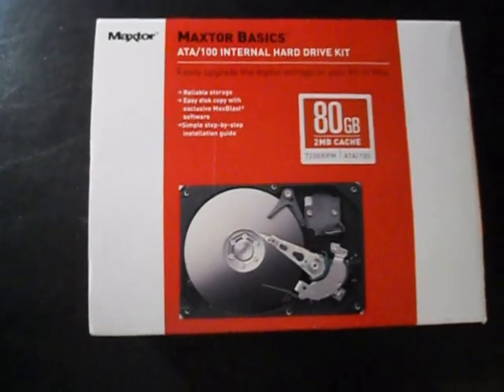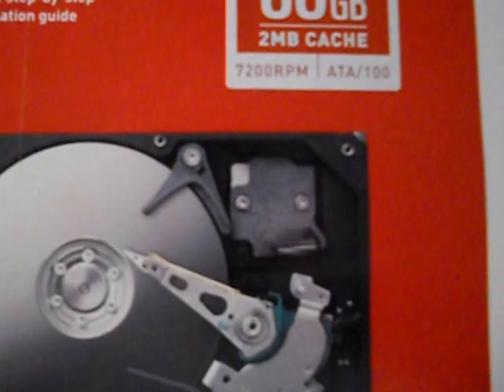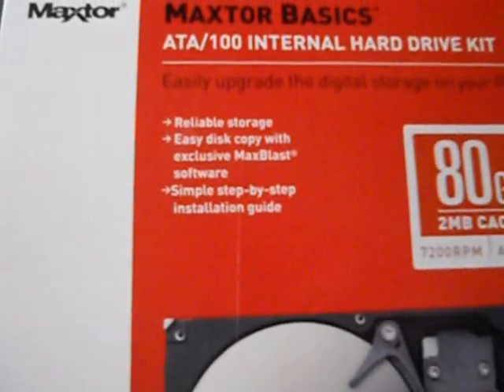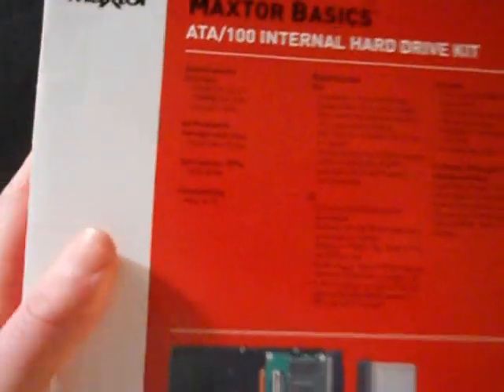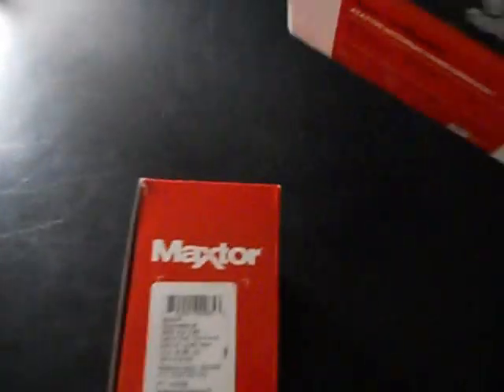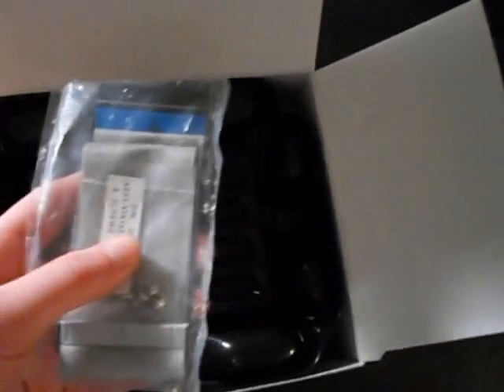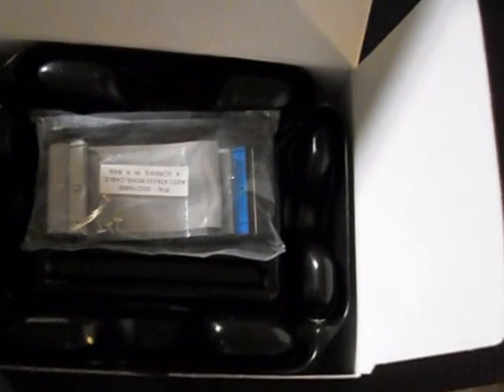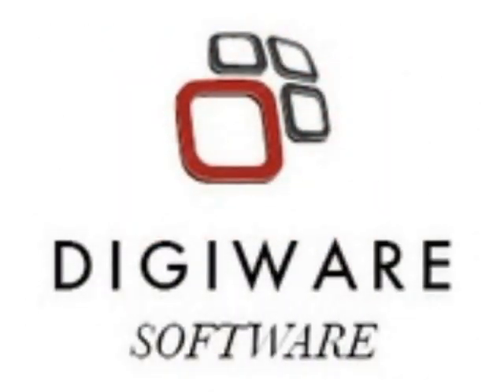Maxtor ATA/100 Hard Drive Unboxing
This is a basic unboxing of the ATA/100 80GB Hard Drive from Maxtor.

Here are some specs:

Interface:
     -ATA/EIDE up to 100MB/sec data transfer rates

Performance:
     -Average seek time less than 10ms

Spin Speed-RPM:
     -7200 RPM

Compatibility:
     -Mac & PC

Package Includes:
     -3.5-inch ATA/EIDE internal Hard Drive
     -Ultra ATA interface cable
     -Mounting screws
     -MaxBlast installation Software (CD-ROM)
     -Installation guide